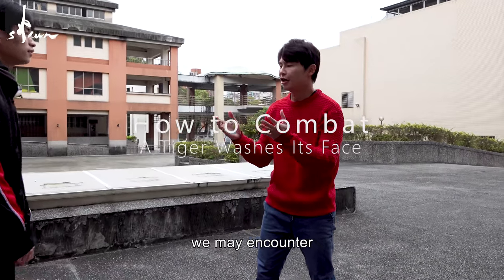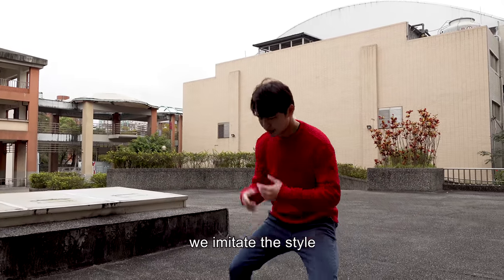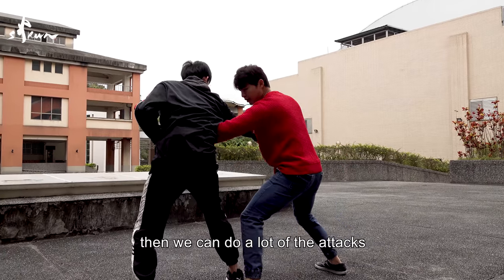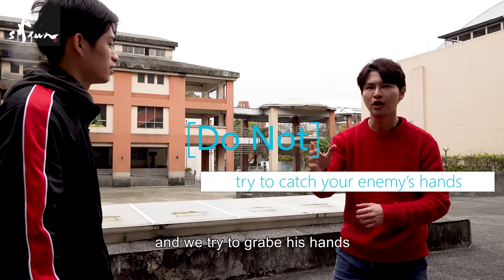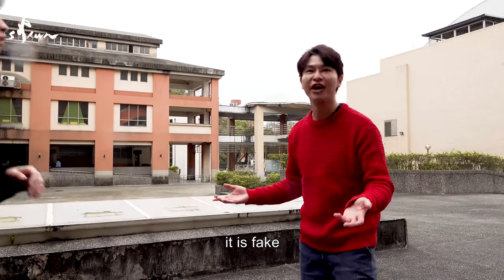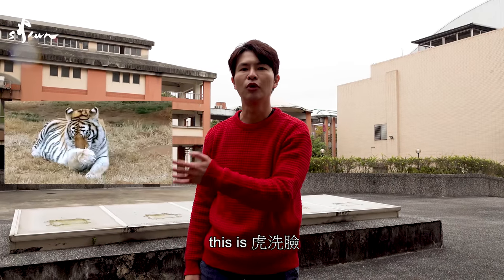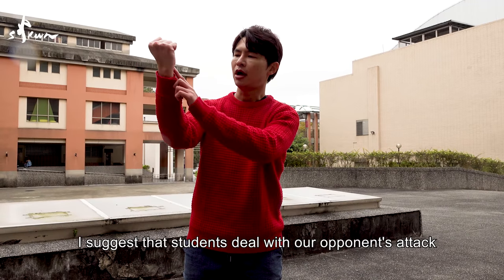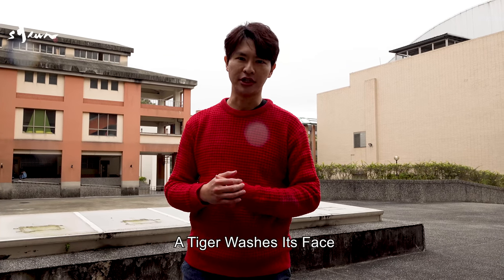How to block a punch (part 2) | Leon Chu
Master Chu shows you how to use Kung Fu and Taichi techniques in Shiun Kung Fu System (SKFS) for self-defense. The Kung Fu that Master Chu uses are Eight-step Praying Mantis Kung Fu, Xingyiquan , Baquazhang ,and Taichi .These skills help you deal with the aggressive attacks quickly and effectively .

♣️ About Master Chu, Ssu Hsun ♣️
                 ➿ Leon Chu ➿
The 4th-Generation Inheritor of Eight-step Praying Mantis Kung Fu🏅
️The 3rd -Generation Inheritor of Wei's Taichi Kung Fu 🏅
️The 4th -Generation Inheritor of Shang's Xingyi Kung Fu 🏅
️The 4th -Generation Inheritor of Gao's Bagua Kung Fu 🏅
💫 Establisher of Shiun Kung Fu System 🎖